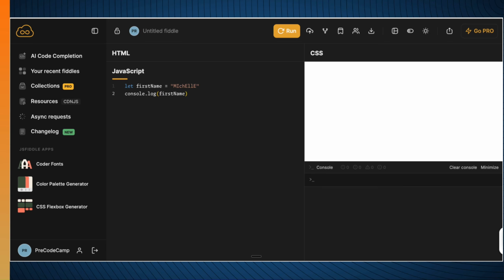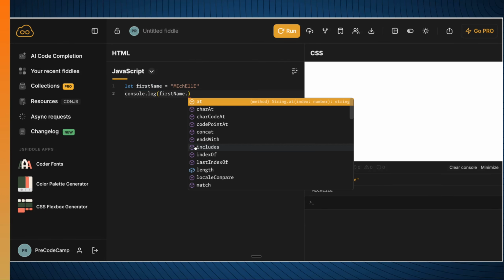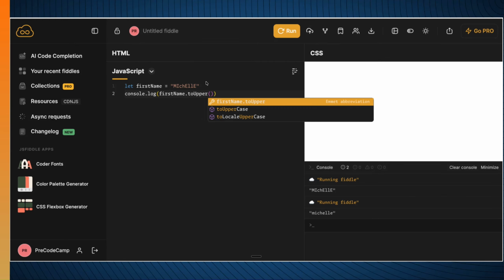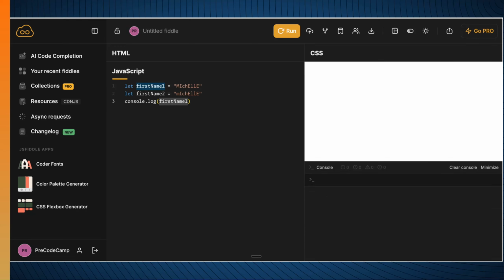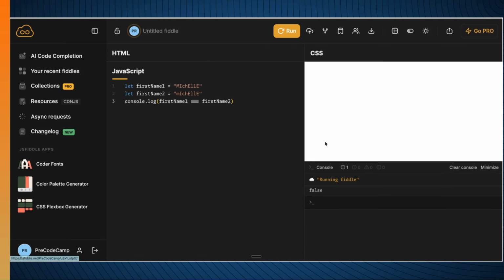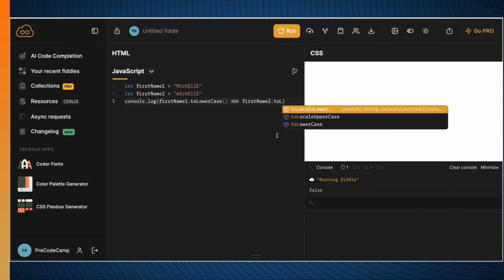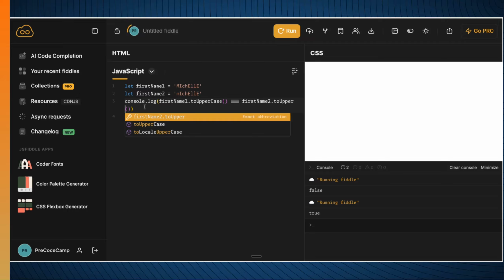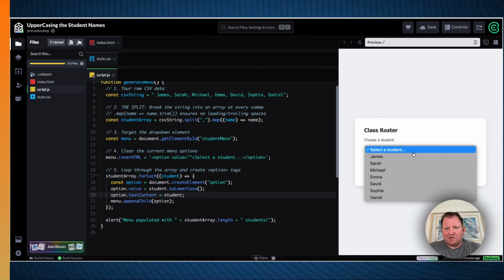JavaScript String Methods: toLowerCase & toUpperCase Tutorial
Ever wondered why your JavaScript code says two identical names are not equal? It often comes down to letter casing, but there is a simple fix using essential string methods. In this tutorial, Rob from the coding classroom breaks down how to master string manipulation to make your code more robust and reliable.

In this video, we dive into the world of JavaScript string methods, specifically focusing on how to transform text using toLowerCase and toUpperCase. You will see firsthand how mixed-case strings can cause unexpected results when you try to compare them. Rob demonstrates how to treat a string as a whole and convert it entirely to one casing by invoking these simple methods with parentheses.

We also explore a real-world use case for these methods regarding data comparison. When comparing user input or variables, JavaScript sees an uppercase letter and a lowercase letter as completely different characters. By normalizing your strings to the same casing, you can create an equal playing field for your comparisons and avoid bugs. Stick around until the end for a hands-on coding challenge involving a student name list where you can apply what you have learned.

Chapters
0:00 Introduction to String Methods
0:48 How to Use toLowerCase and toUpperCase
1:45 The Problem with String Comparisons
3:05 Normalizing Strings for Accurate Logic
4:15 CodePen Challenge and Exercise
5:20 Final Tips and How to Join the School

If you manage to solve the coding challenge, share your results or a screenshot in the comments below. We love seeing your progress and hearing your feedback on these lessons.